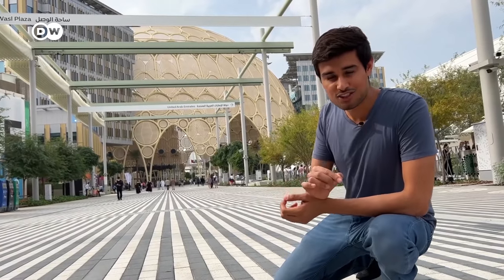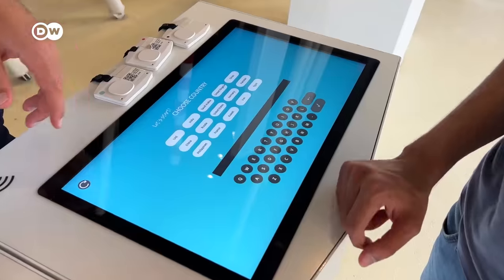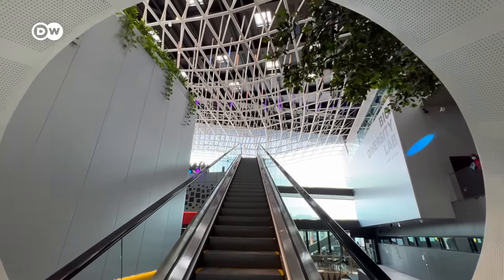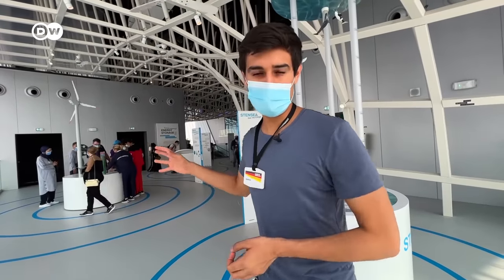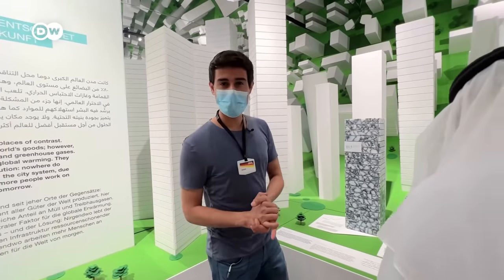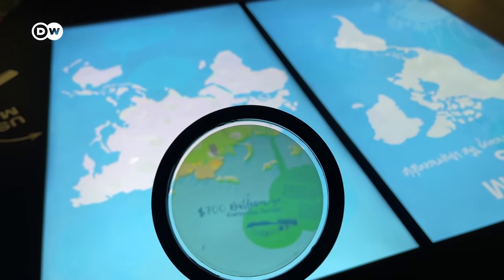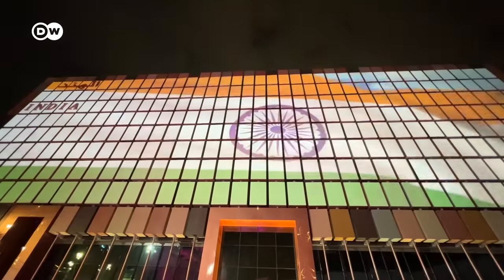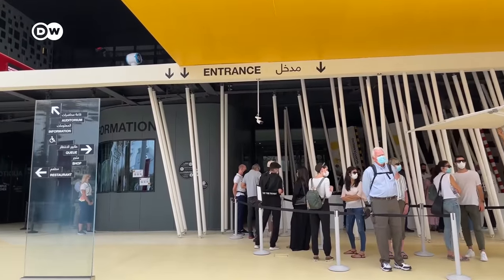Dhruv Rathee visits the Expo 2020 in Dubai | The World Exhibition in the United Arab Emirates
Join Indian YouTuber @dhruvrathee and his wife Juli as they explore the World Exhibition in Dubai, UAE. The motto for the Expo 2020 is: 'Connecting Minds, Creating the Future'. More than 190 countries from across the globe are participating at this world fair. Dhruv and Juli visit the German Pavilion, which showcases innovative ideas on mobility, energy and future cities.

Originally, the Expo 2020 was supposed to take place in 2020 – hence the name. But due to the Covid-19 pandemic, this was no longer possible. The Expo was officially opened
in October 2021 and runs until March 2022.

Did you know? Ever since the first World Exposition took place in London in 1851, the Expos have been an opportunity for an exchange and presentation of ideas and inventions between countries.

Watch the episode as a premiere on Wednesday, February 2 at 3 p.m. CET/7:30 p.m. IST! Dhruv will be in the chat to answer all your questions about his trip!

Would you like to find out more about DW Travel?

DW Travel is showing you the captivating world of travel. Come along with us to regions and cities in Germany, throughout Europe and to far-away destinations.